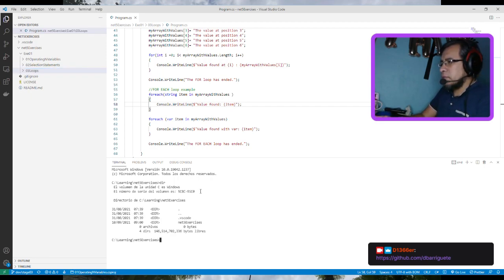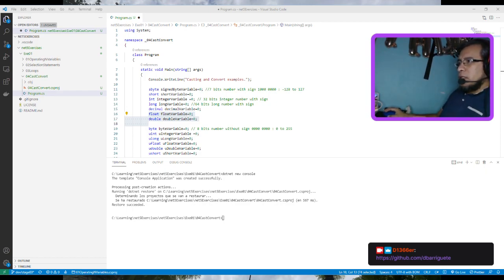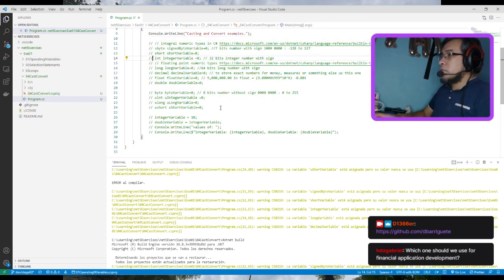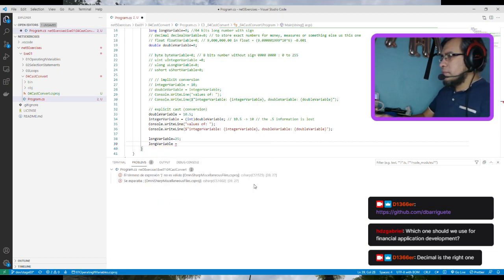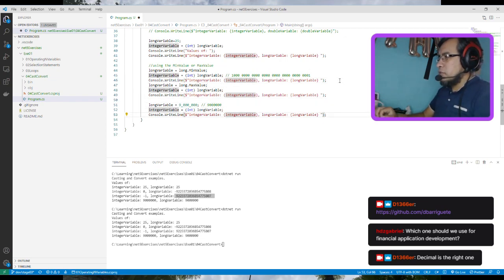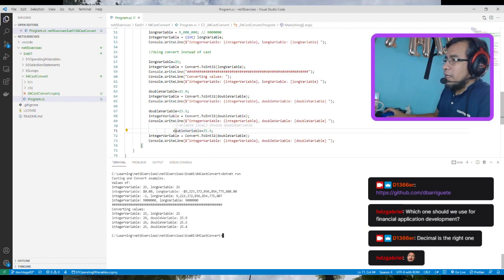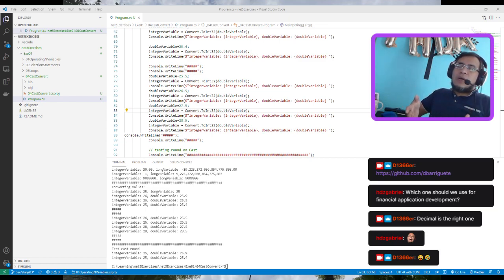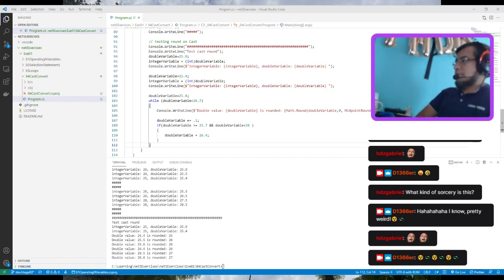Casting and converting data types in C#9 and .net 5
An explanation and some examples about casting and converting values of different data types.
Almost at the end there's a special case when adding 0.1 to a double variable.